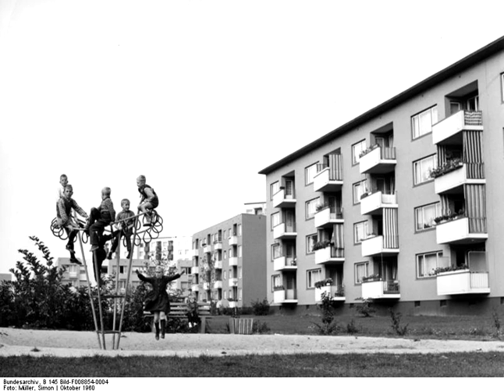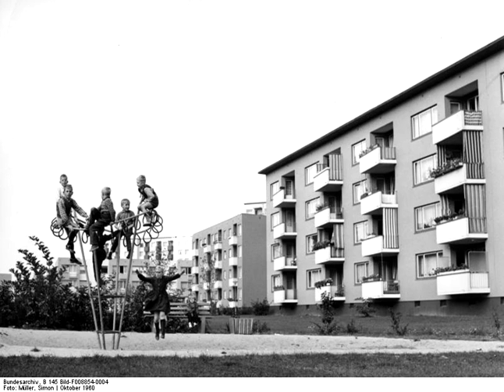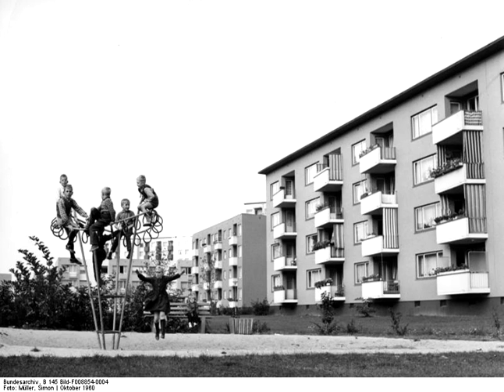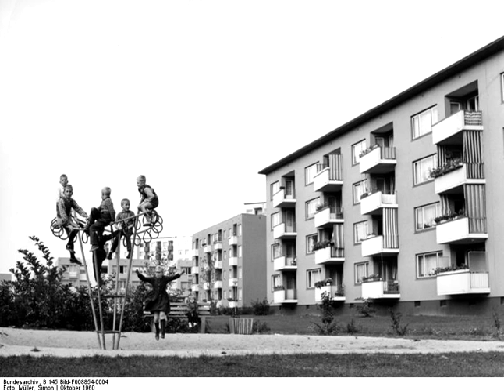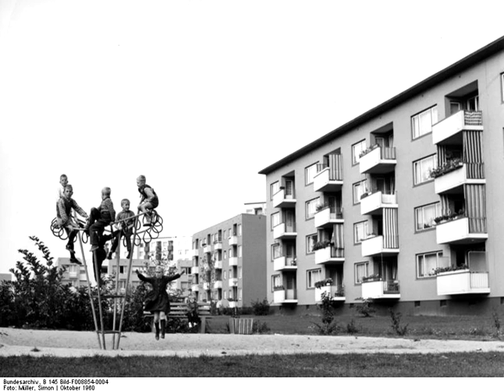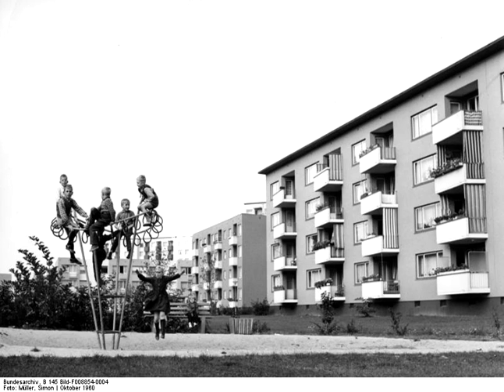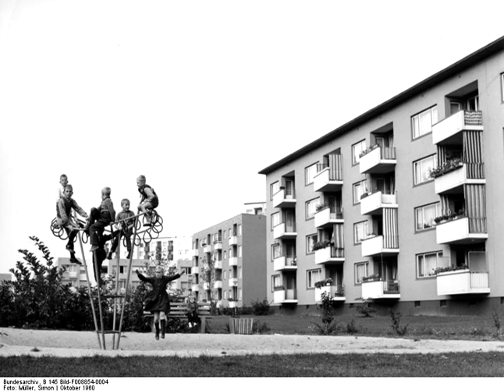Socio-economic issues in India | Wikipedia audio article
This is an audio version of the Wikipedia Article:
Socio-economic issues in India

SUMMARY
A social issue is a problem that influences a considerable number of  individuals within a society. It is often the consequence of factors extending beyond an individual's control, and is the source of a conflicting opinion on the grounds of what is perceived as a morally just personal life or societal order. Social issues are distinguished from economic issues; however, some issues (such as immigration) have both social and economic aspects. There are also issues that don't fall into either category, such as warfare.
There can be disagreements about what social issues are worth solving, or which should take precedence. Different individuals and different societies have different perceptions.
In Rights of Man and Common Sense, Thomas Paine addresses individual's duty to "allow the same rights to others as we allow ourselves". The failure to do so caused the birth of a social issue.
There are a variety of methods people use to combat social issues. Some people vote for leaders in a democracy to advance their ideals. Outside the political process, people donate or share their time, money, energy, or other resources. This often takes the form of volunteering. Nonprofit organizations are often formed for the sole purpose of solving a social issue. Community organizing involves gathering people together for a common purpose.
A distinct but related meaning of the term "social issue" (used particularly in the United States) refers to topics of national political interest, over which the public is deeply divided and which are the subject of intense partisan advocacy, debate, and voting. Examples include same-sex marriage and abortion. In this case "social issue" does not necessarily refer to an ill to be solved, but rather to a topic to be discussed.